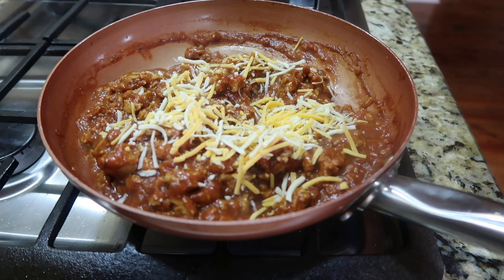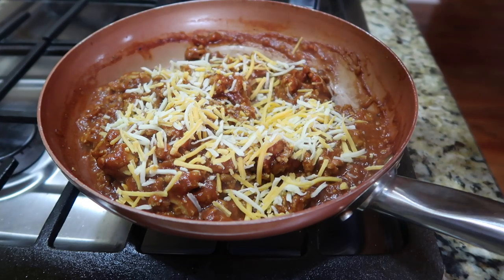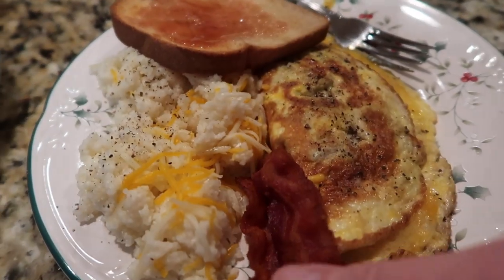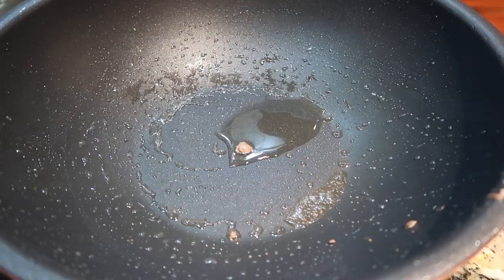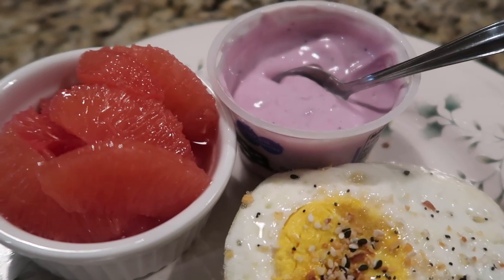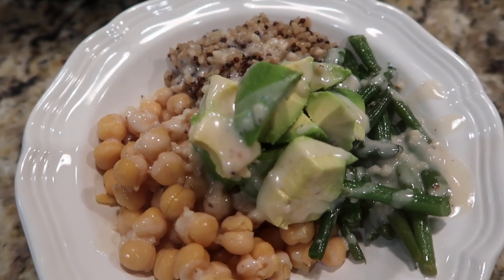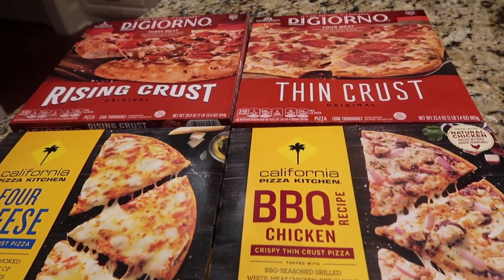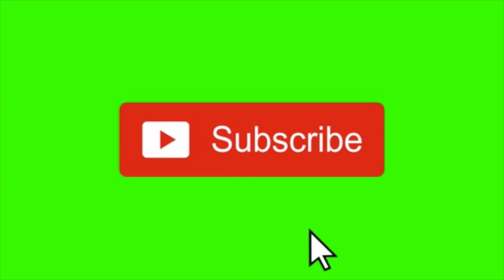What's For Dinner? Jan 19, 2020 | Cooking for Two | Easy Weeknight Meals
Hey Y'all!  We are back with a new week of meals, including several easy home cooked dinners! We hope you enjoy all the food in this week's "What's For Dinner" video!

Y'all!!!   We now have an Amazon storefront, so any items you purchase through our links helps support our channel; you don't pay anything extra, but we get a small percentage to help offset the cost of videos: